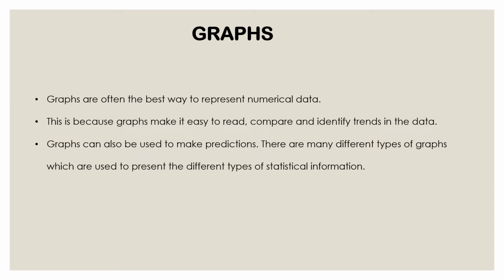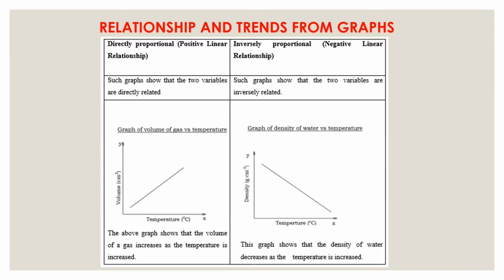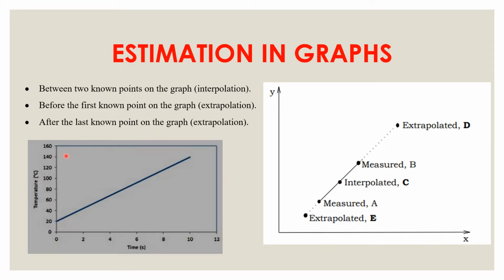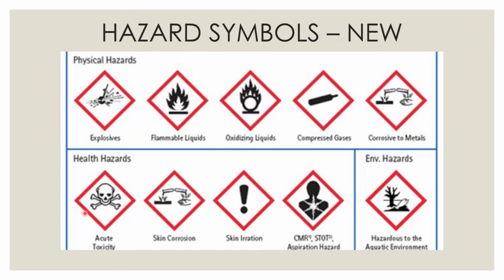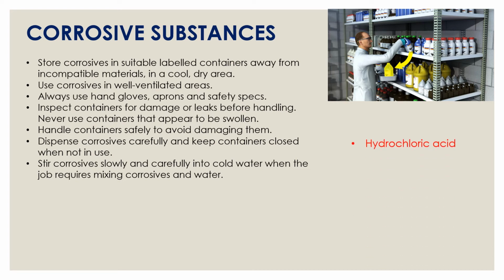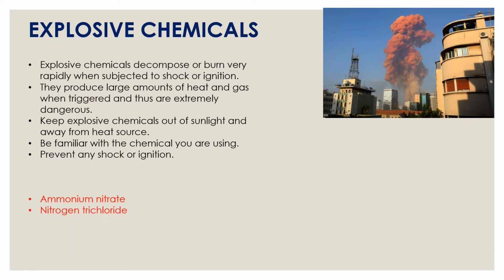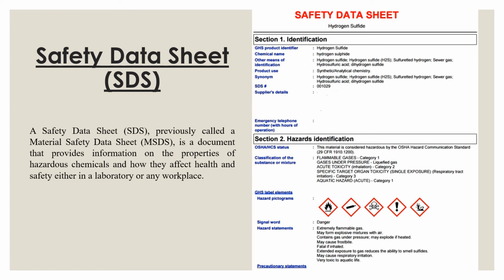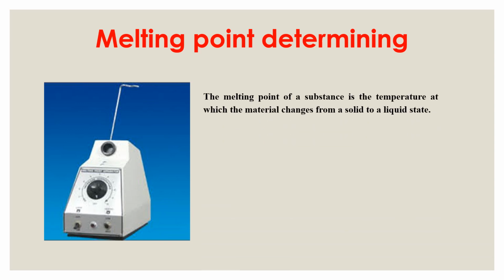YEAR 13 STRAND 1.1 SCIENTIFIC SKILLS